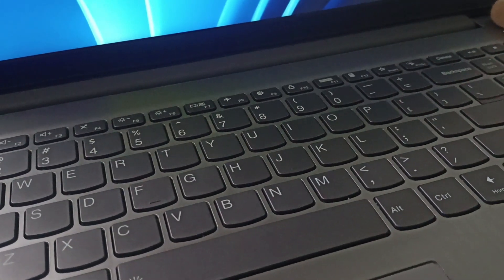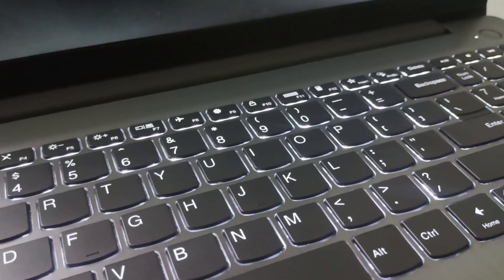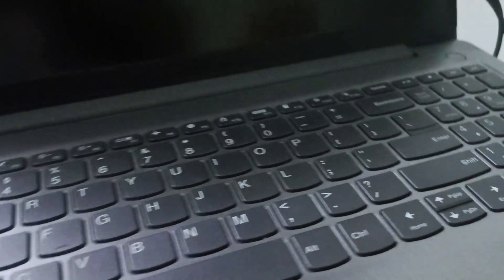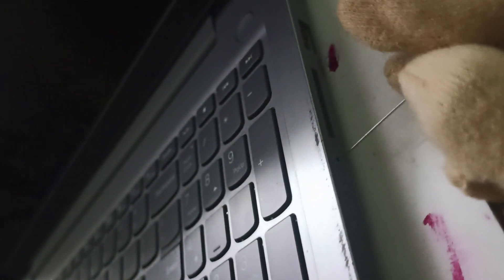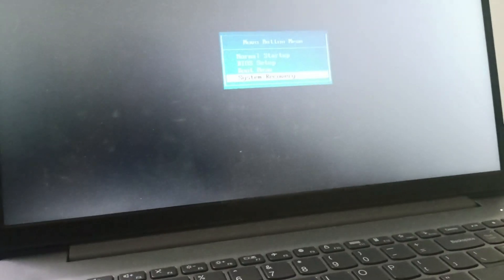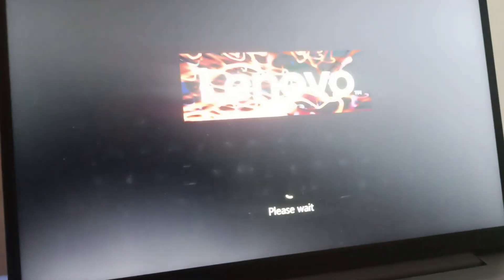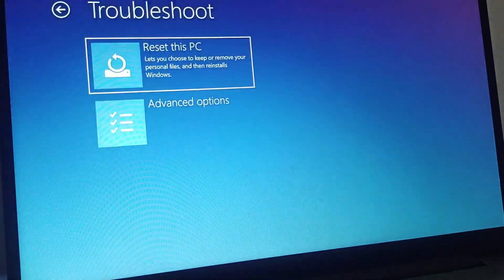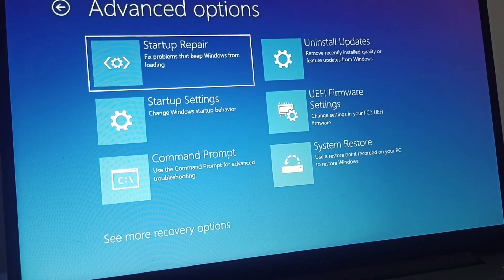How To Fix Lenovo Ideapad Frozen Screen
From Simple Resets To More Advanced Troubleshooting Techniques, We Will Equip You With The Knowledge Needed To Tackle This Frustrating Problem. Watch As We Walk You Through Each Step, Ensuring That You Can Effectively Resolve Any Screen Freeze Issues You May Encounter.

0:00 Introduction
0:19 Fix1:- Force Reboot
0:55 Fix2:- Start Up A Repair